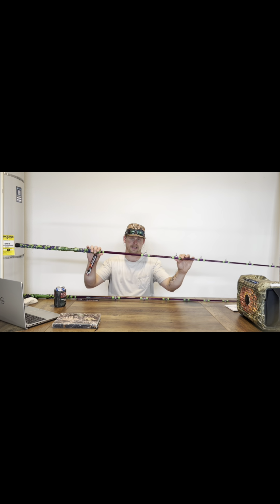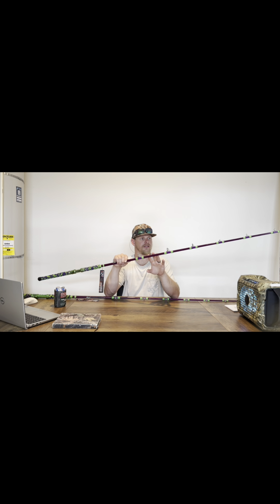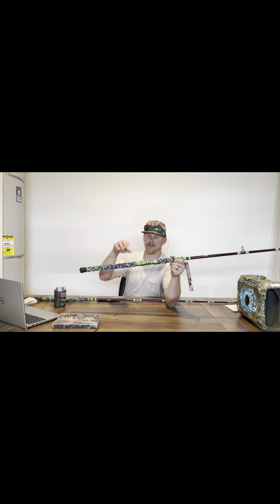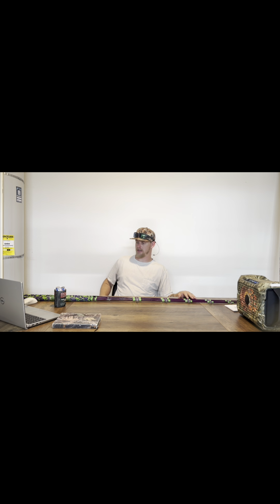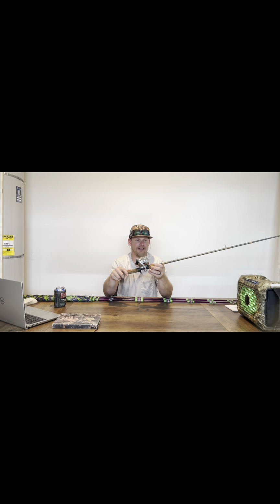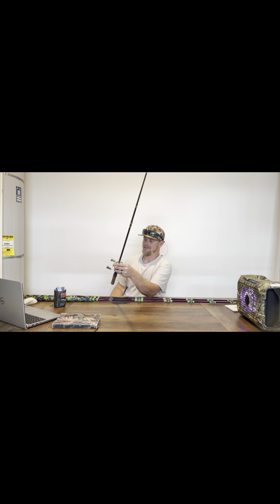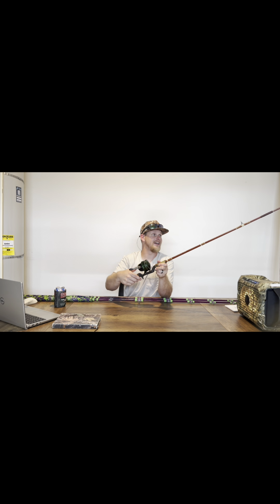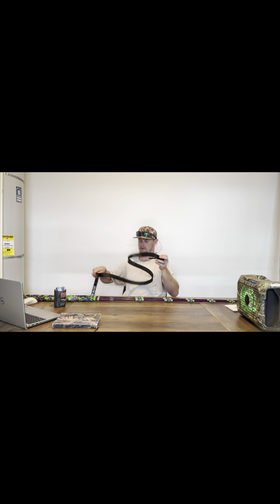Mad Katz Rods: My Honest First Impression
If you’ve been thinking about buying a Mad Katz catfish rod, this video is for you. In this first impression, I take a close look at the rod’s build quality, feel, balance, and overall design, and share my honest thoughts before putting it through long-term use.